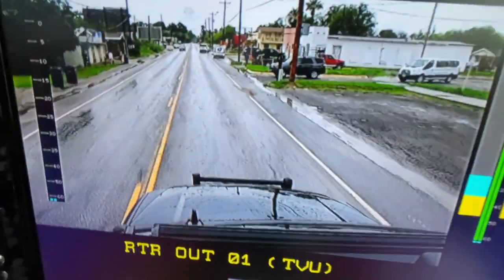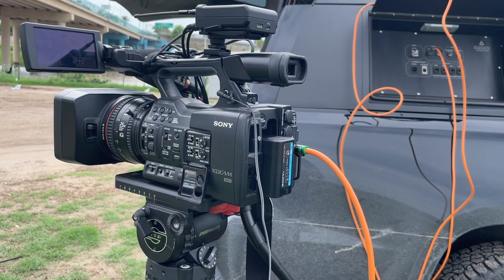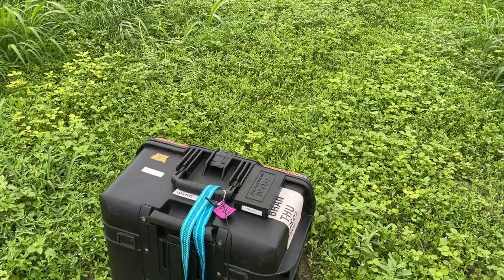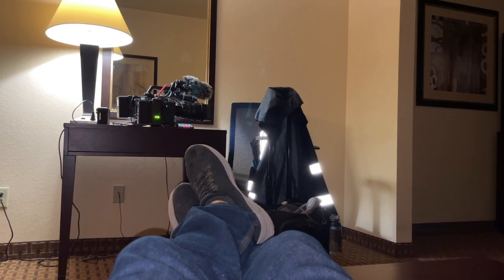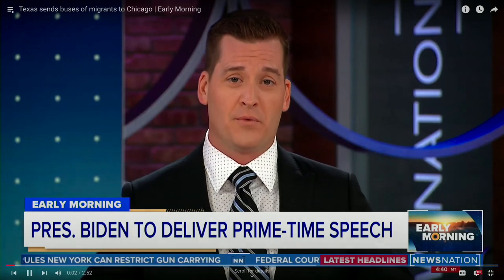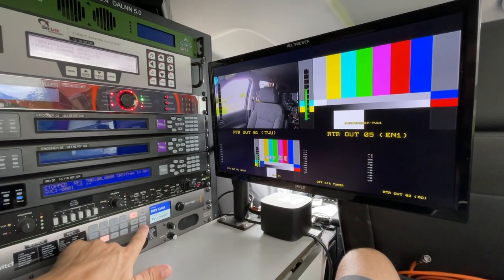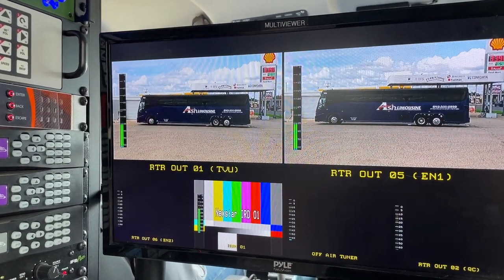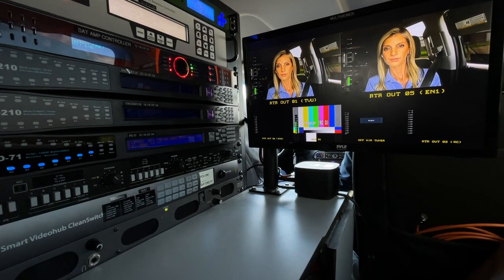Satellite News Gathering Photog BTS